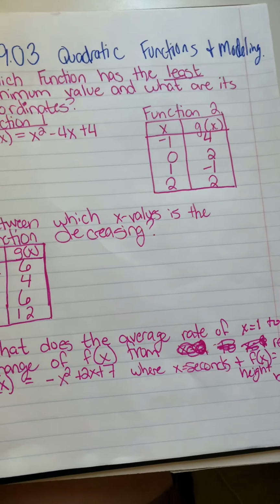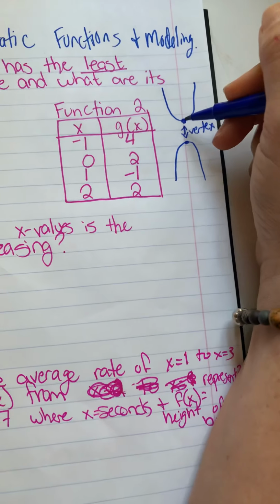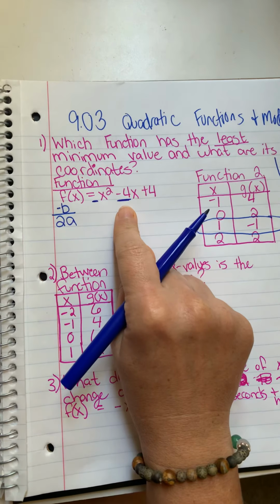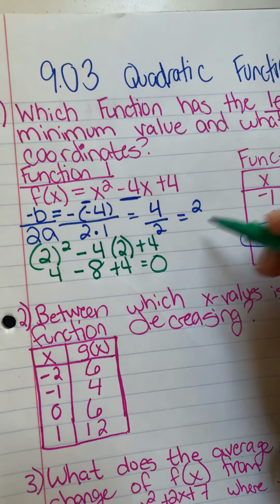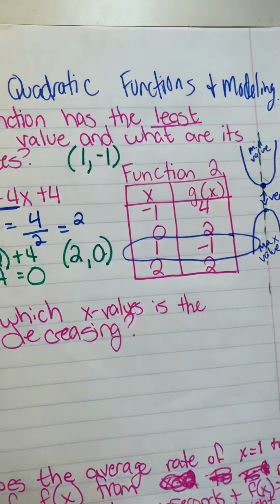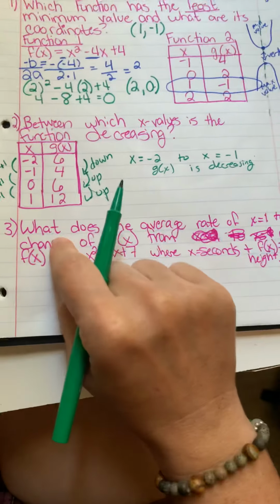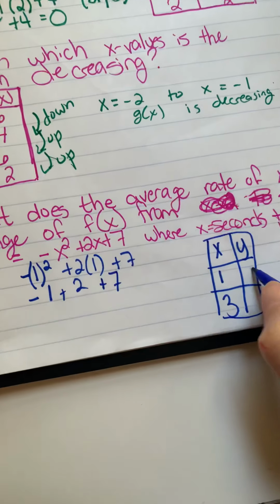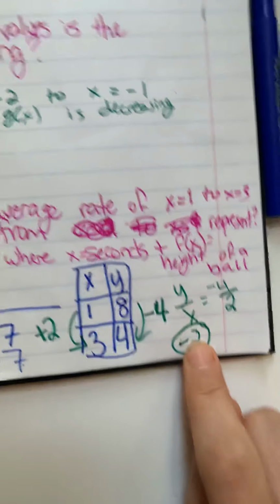9.03 quadratic formula examples